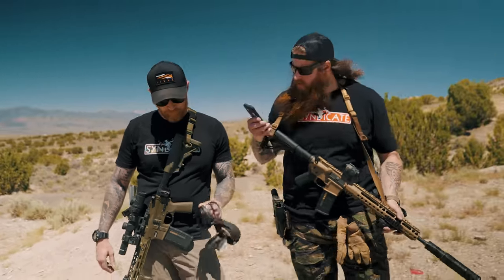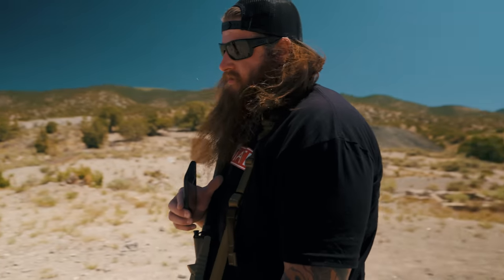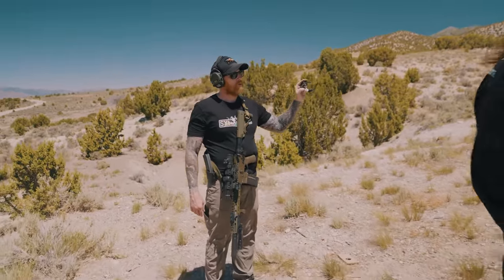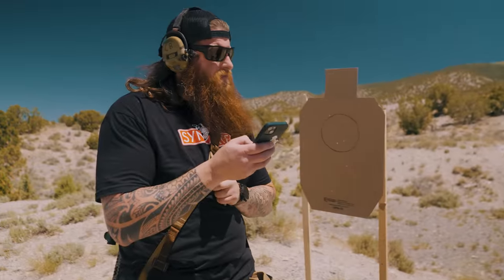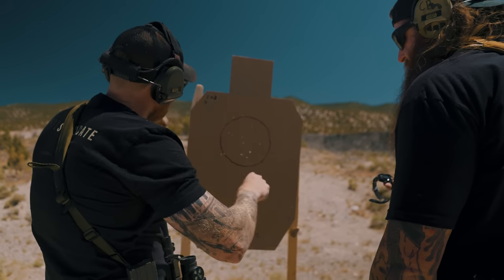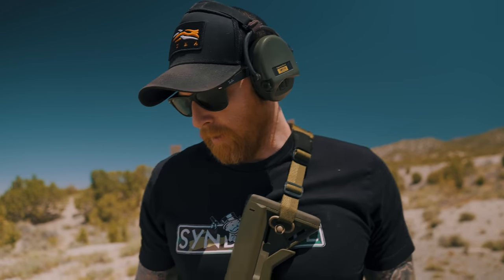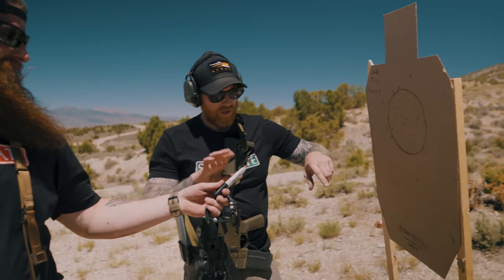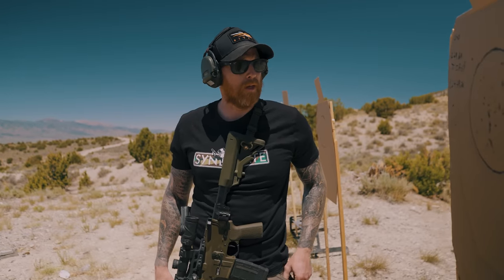X-Box Rifle Drill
Shooting Surplus:  "1911" saves you 5%

US Brass House:  "1911" and "syndicate"  (enter it as 2 separate codes to save some cash on ammo)

The X-Box drill is a great drill that focuses on shooting on the move.  It looks very simple, and is quite a bit harder than you may imagine.  Chris is running a War Sport, and Jake is running a Type A 12.5 Contractor.

What is the 1911 Syndicate?  We do a few things.  We started out as a real estate company primarily targeted at serving the military/LE/shooting/hunting communities.  Consider it our "day job" and we can serve you pretty much anywhere in the USA.  Next we're a content producer.  We kind of fell into it semi by accident, and here we are today.  We try to do things a little different and have some fun.